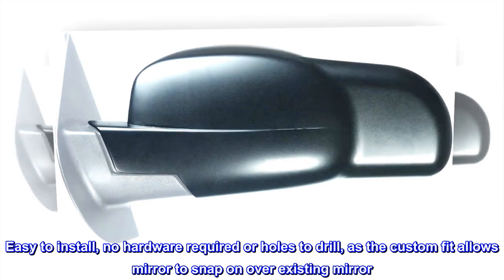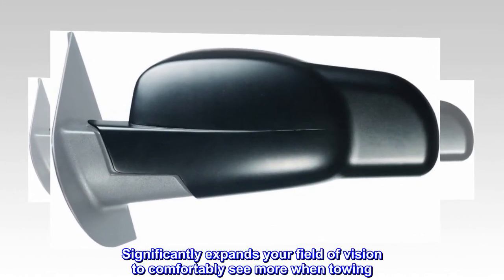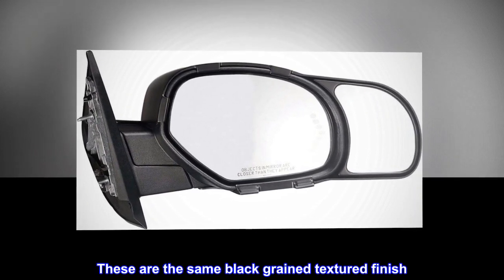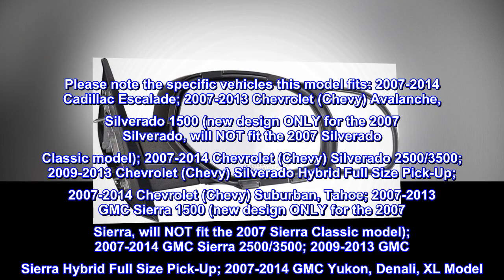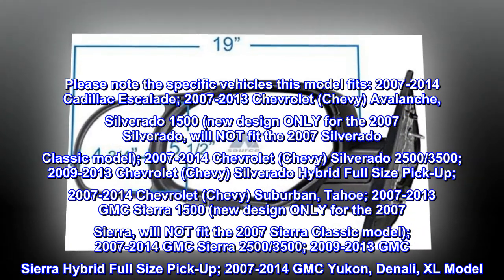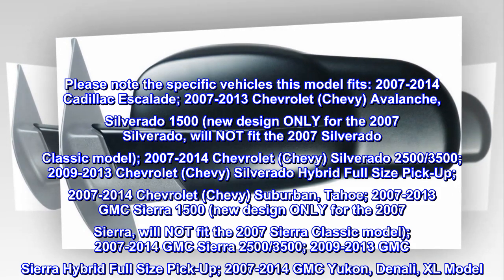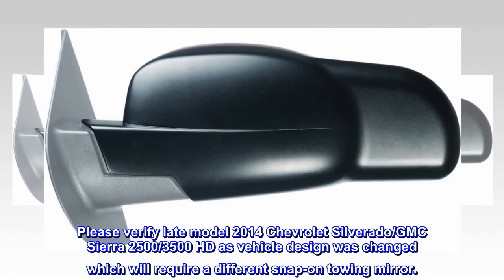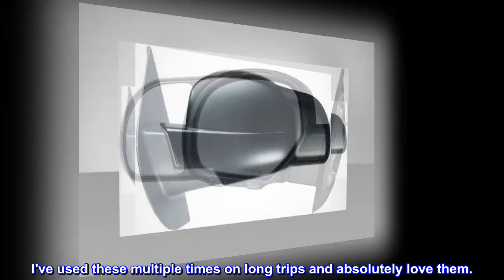Fit System 80900 Chevrolet/GMC/Cadillac Towing Mirror - Pair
Easy to install, no hardware required or holes to drill, as the custom fit allows mirror to snap on over existing mirror
Engineered to conform to original equipment look, fit, and finish without the hefty price tag
Very versatile; a snap to install, can remain on and fold away with the existing mirror, or can easily be removed and stored for later use
Significantly expands your field of vision to comfortably see more when towing
Custom design allows for secure and snug fit with no slipping off
These Snap-On towing mirrors provide an inexpensive yet versatile way to increase your field of view while towing. These mirrors have been engineered to conform in fit to install on your existing factory mirror. These are the same black grained textured finish. Nothing to pull apart, bolt on, drill into, or disassemble to install. Simply snap on over your existing mirror. They conform so well they can be left on when folding away your existing mirror to fit into those narrow places. These come as a set for you to conveniently install both driver and passenger side mirrors at the same time without making separate purchases. Please note the specific vehicles this model fits: 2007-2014 Cadillac Escalade; 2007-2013 Chevrolet (Chevy) Avalanche, Silverado 1500 (new design ONLY for the 2007 Silverado, will NOT fit the 2007 Silverado Classic model); 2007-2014 Chevrolet (Chevy) Silverado 2500/3500; 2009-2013 Chevrolet (Chevy) Silverado Hybrid Full Size Pick-Up; 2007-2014 Chevrolet (Chevy) Suburban, Tahoe; 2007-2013 GMC Sierra 1500 (new design ONLY for the 2007 Sierra, will NOT fit the 2007 Sierra Classic model); 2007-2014 GMC Sierra 2500/3500; 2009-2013 GMC Sierra Hybrid Full Size Pick-Up; 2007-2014 GMC Yukon, Denali, XL Model. Please verify late model 2014 Chevrolet Silverado/GMC Sierra 2500/3500 HD as vehicle design was changed which will require a different snap-on towing mirror.
Great piece for towing
Easy to install and remove. I tow a large enclosed trailer and these help in giving you that extra visual aid you need when towing. I've used these multiple times on long trips and absolutely love them.